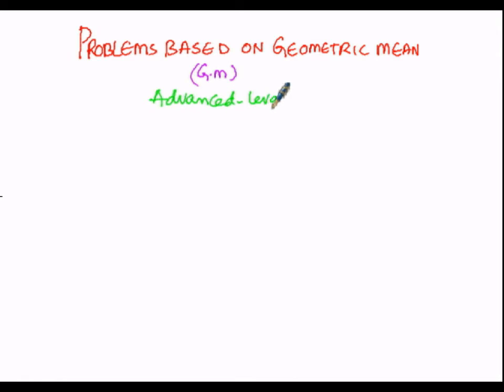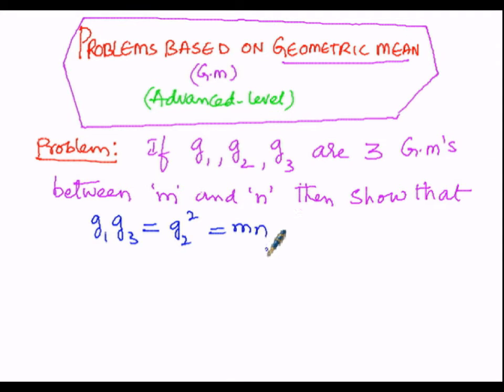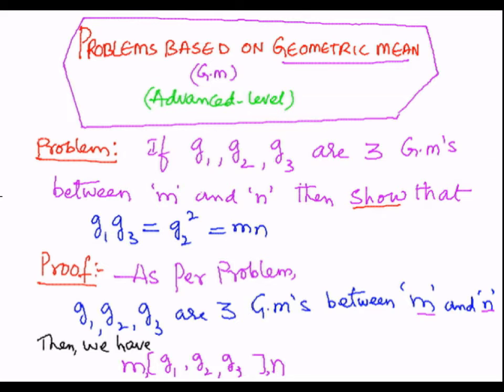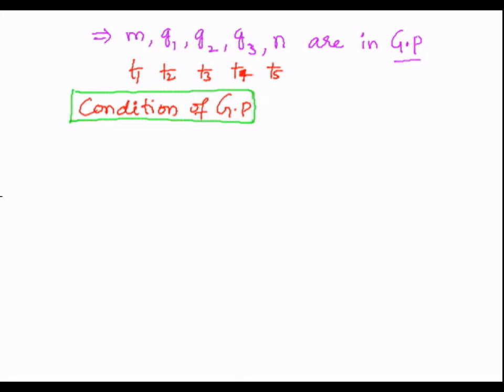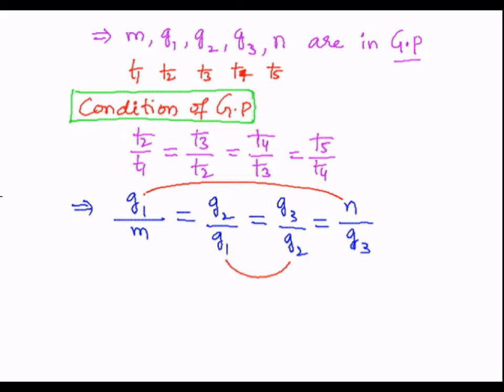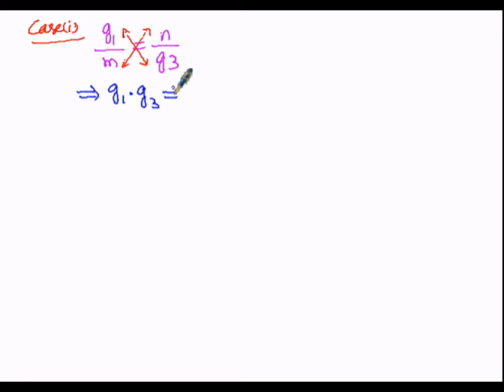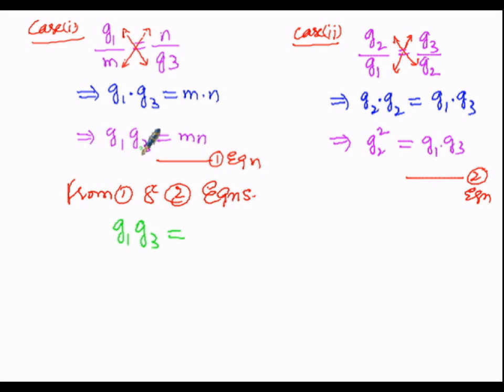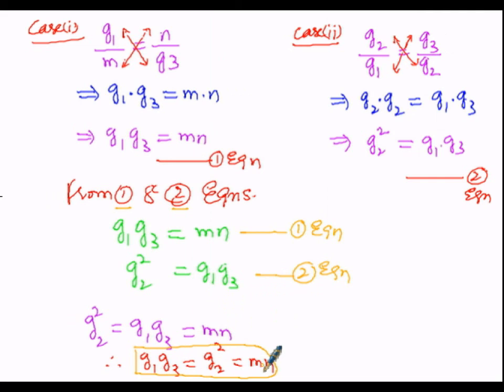Algebra Problems Based Geometric Mean G.M